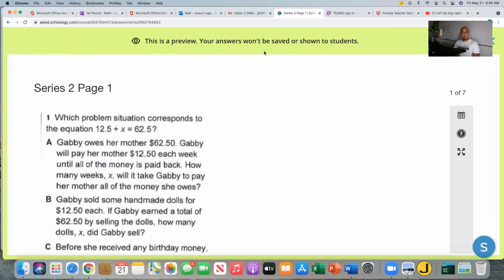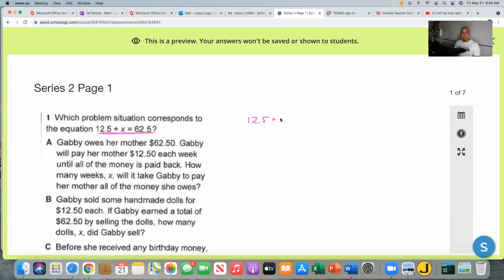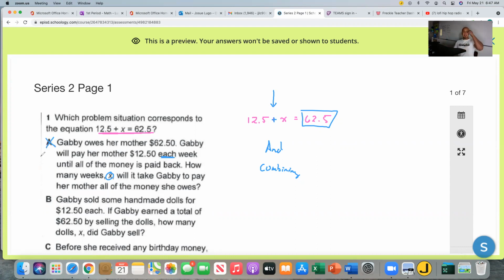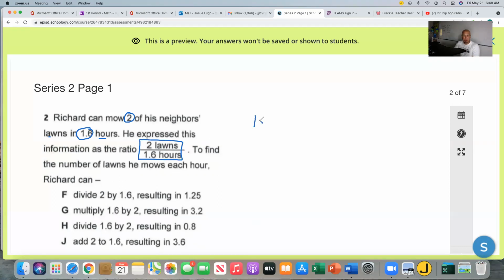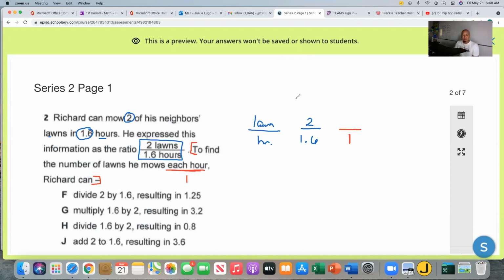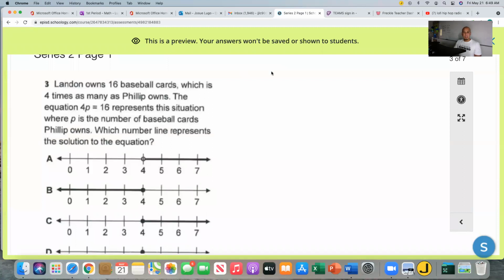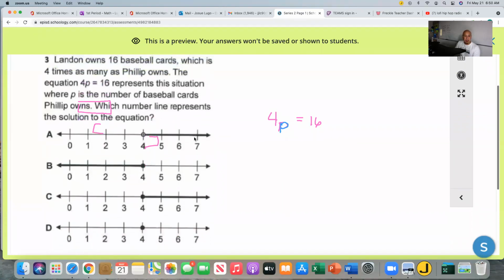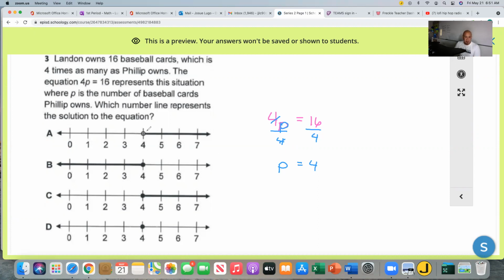Series 2 Pg.1 (1-3)